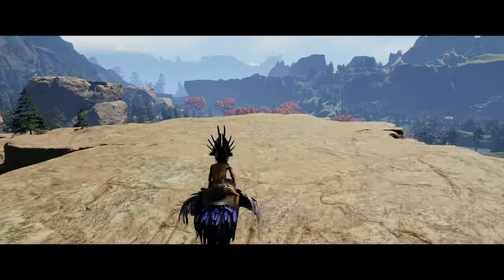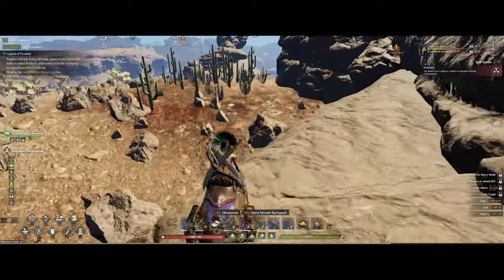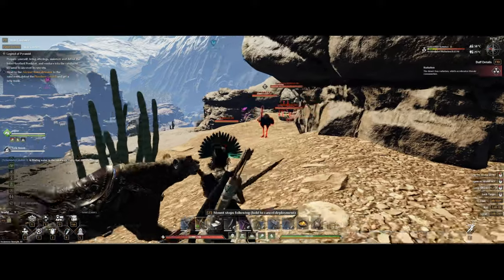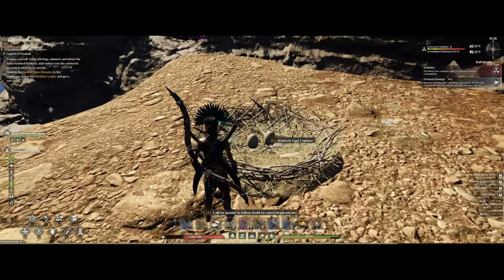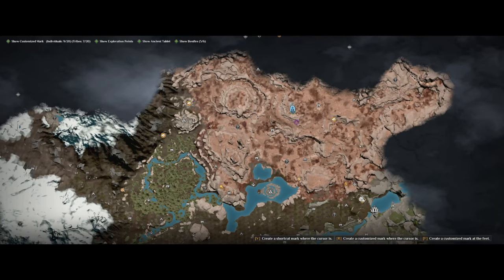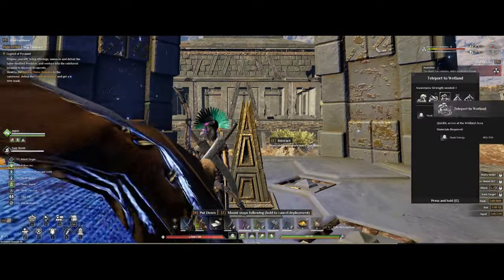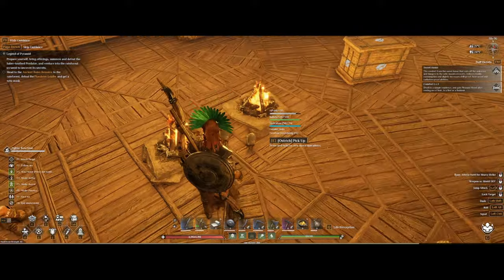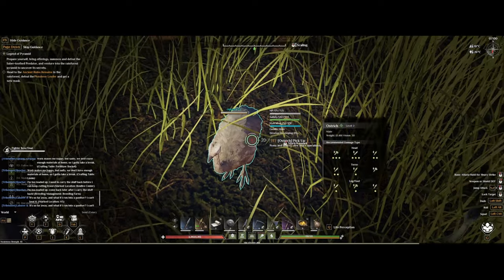Soulmask - How to tame a Ostrich - Quick & Easy - Step by Step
For this video we going to take a look at how you can tame yourself a Ostrich mount in soulmask! very easy to do if you follow these easy steps.
Offical Servers.
Timestamps:
0:00 - Intro
0:13 - Saddle & Extentions
0:24 - General Info
0:51 - how to tame a ostrich
1:46 - Best Location
2:14 - Egg hatching
2:35 - Ostrich Food
2:50 - Ending